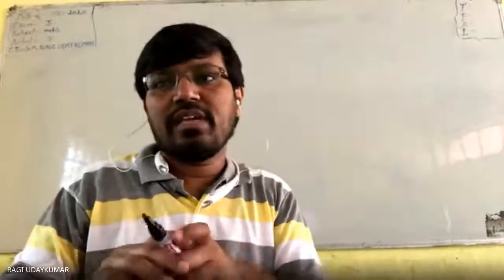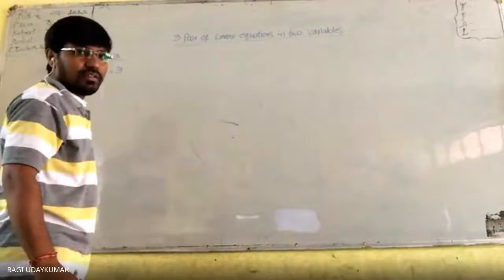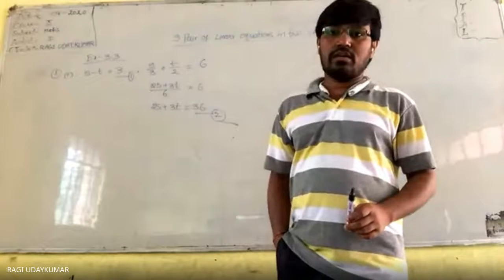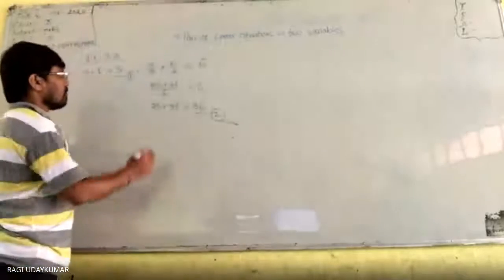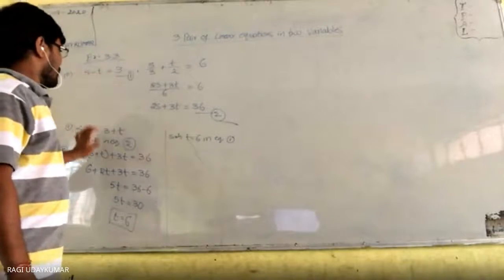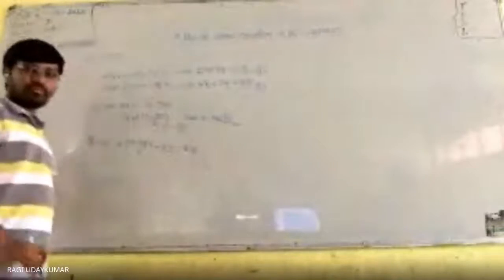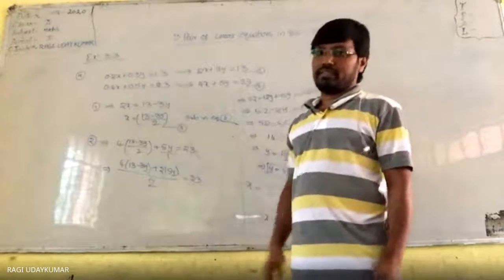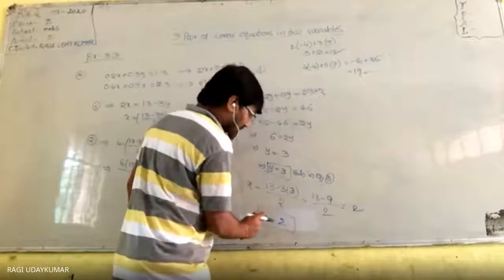Class 10 # NCERT# Ex 3.3